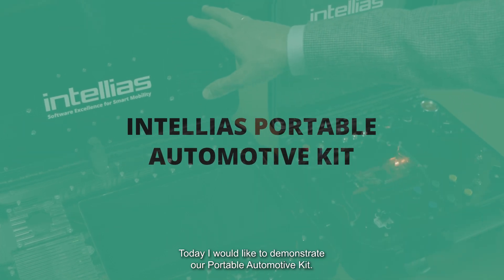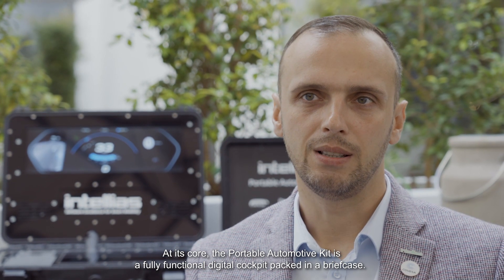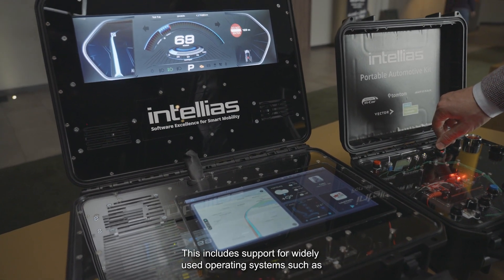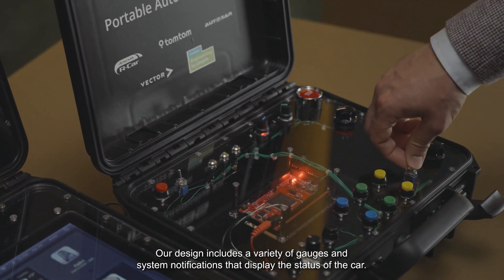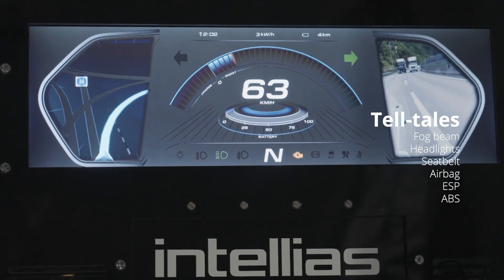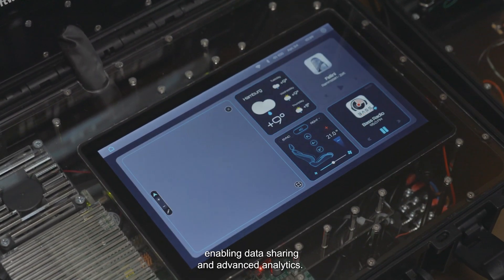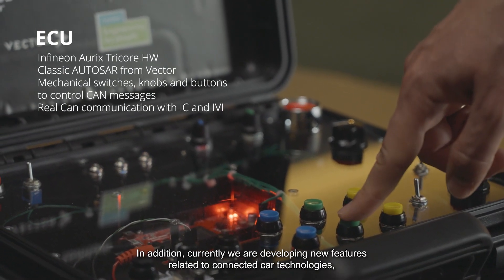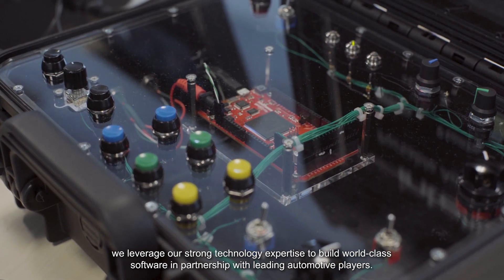Intellias Automotive Portable Kit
Intellias team of experts has created a multi-layered solution highlighting our capabilities in cutting-edge digital cockpits for the automotive industry.

Intellias Automotive Portable Kit showcases our competencies starting from the hardware level and embedded development, all the way up to cloud integration and automotive UI design.